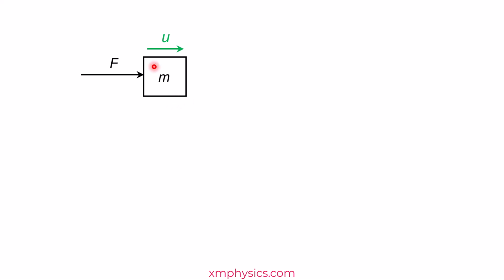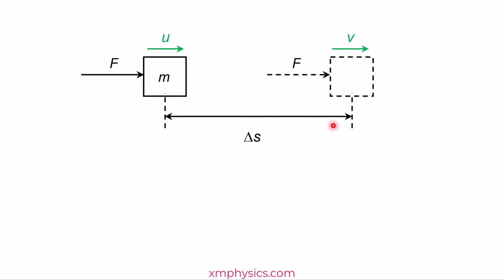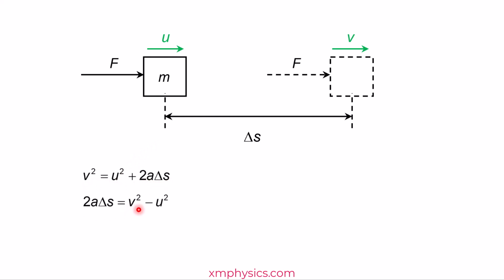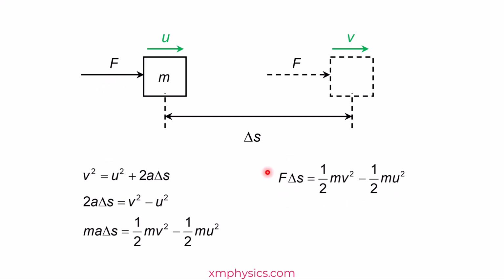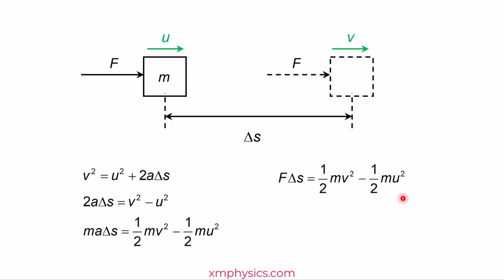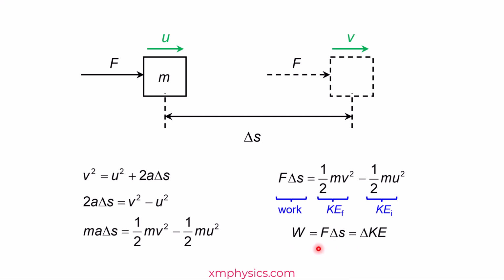5.1.1a Work Energy Theorem